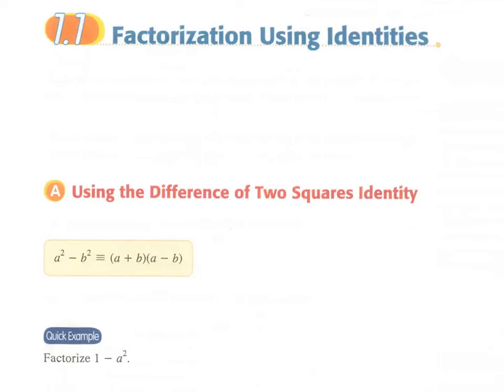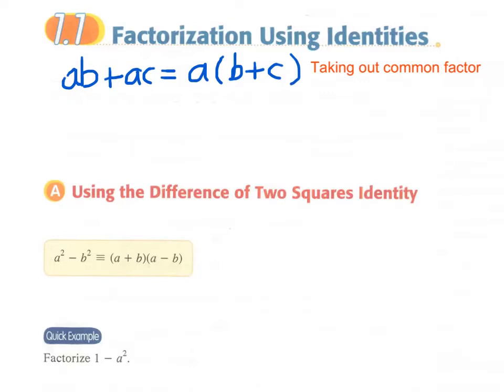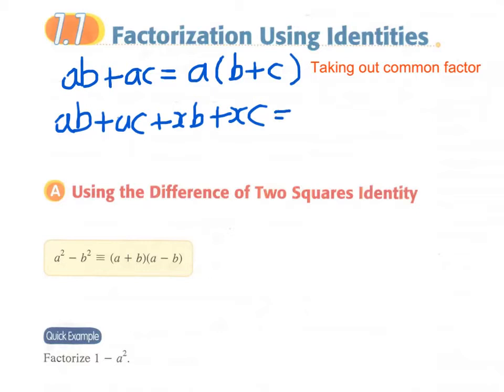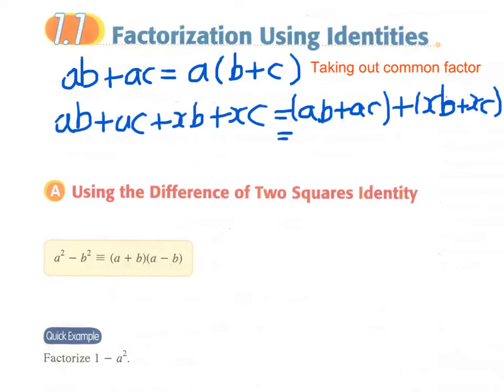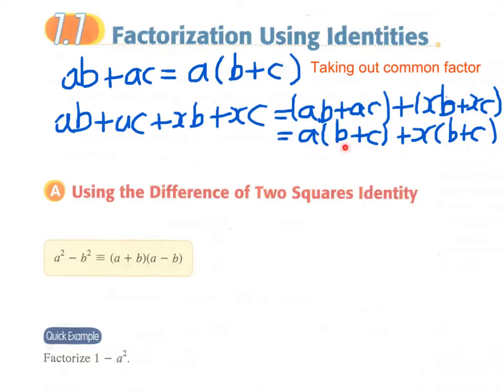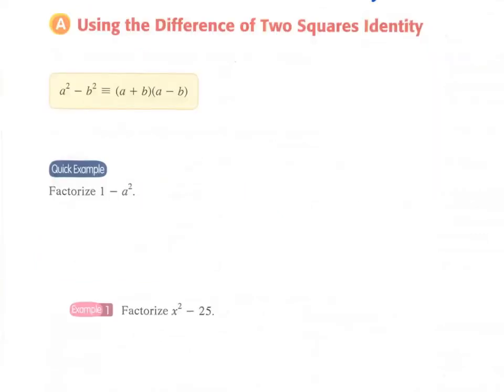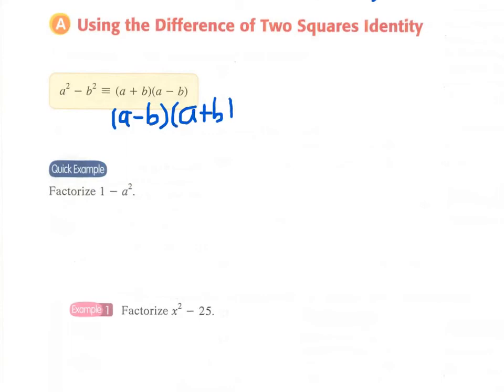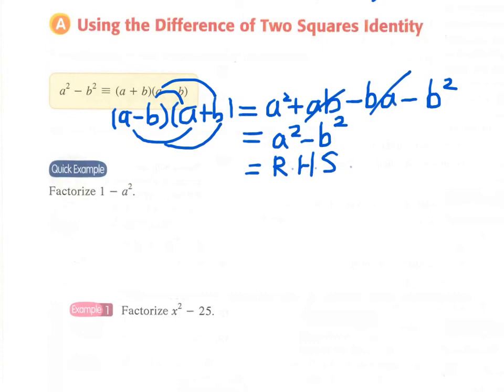1.1a Difference of Two Squares